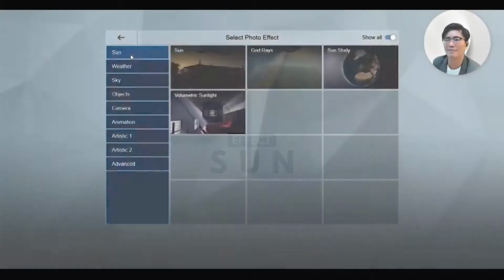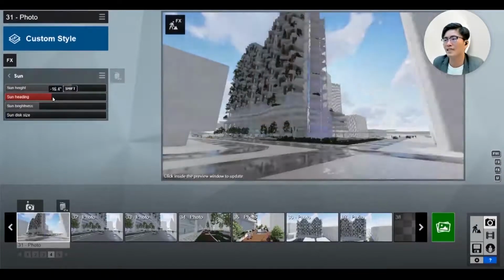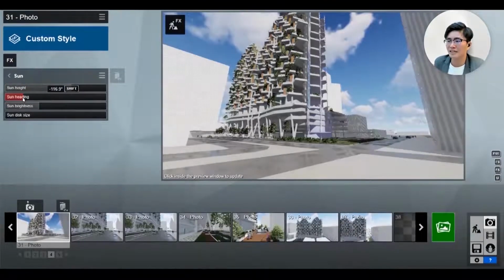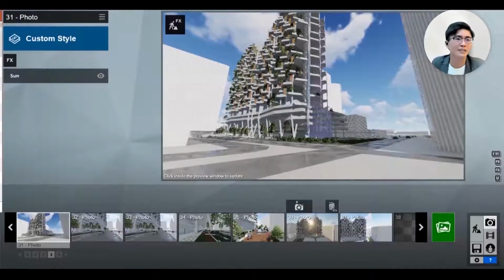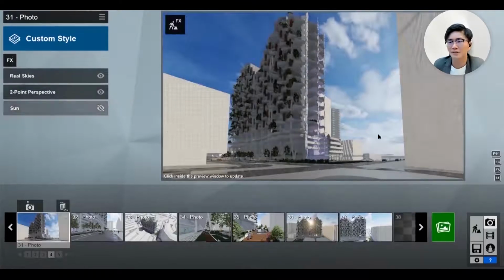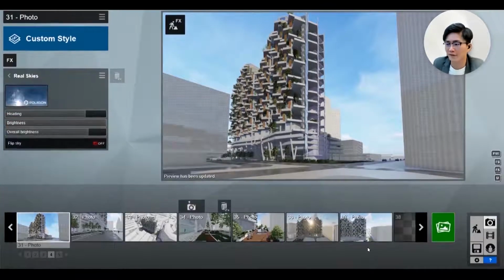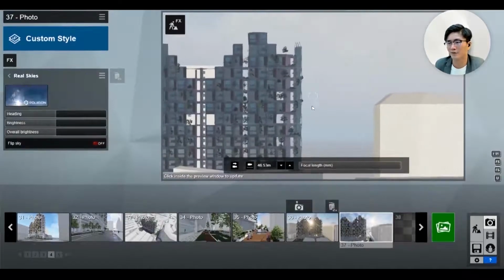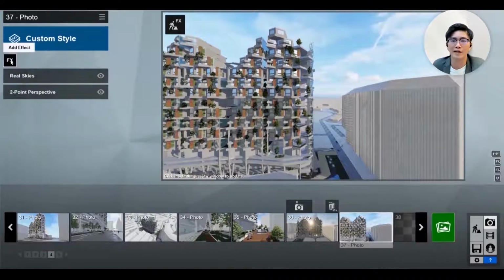Lumion HotTips #1 Sun + Real Skies | Realistic Rendering Effect Settings | Must Adjust This!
Hey architects + students! This class is part of the online course by CREATO Design Studio. Learn in our 1-Month course now

Realistic Rendering Effect Settings: Sun + Real Skies

Sun Effects

1. Choose Sun Effect
  - Sun effect is easier to have different sun positions for many perspective views than adjust the sun in Build mode.

2. Adjust the Sun Height & Sun Heading
  - Position the Sun where the sunlight would be on the building surface
  - Consider the suitable casted shadow

Real Skies Effects

1. Choose the Real Skies effects
  - Real Skies will actually override the sun effects

2. Adjust the heading of Real Skies
  - To adjust the sun position in the real skies effects.

This is a summarised version,
Attend our Full Short Course to be a Lumion Pro in 1 month!

Comment if it helps or you need assistance!
Creato, Make Creative Easier

Many students & juniors are struggling to learn design software themselves and they just need a mentor to guide them live effectively in 1 month. In this channel, you'll learn tips about Sketchup, Revit, Lumion, Photoshop, Illustrator & more soon.

Questions will be solved in our Live + Pre-recorded courses!

Lifestyle Channel : Roxas Yong

Get the latest updates, Follow & Like us!